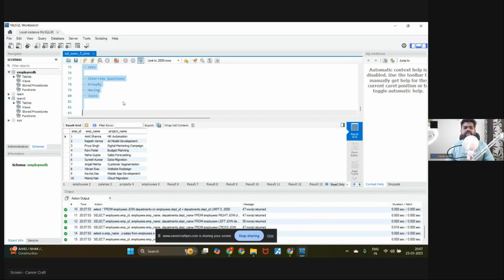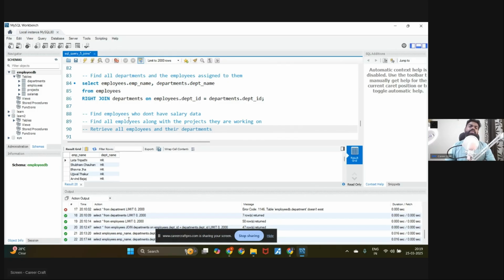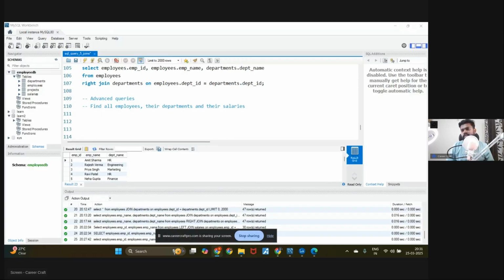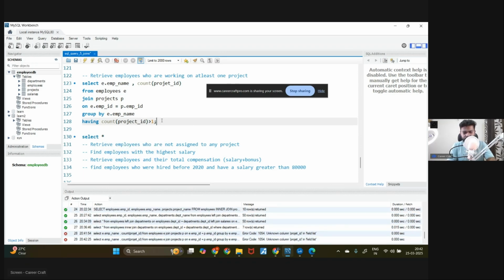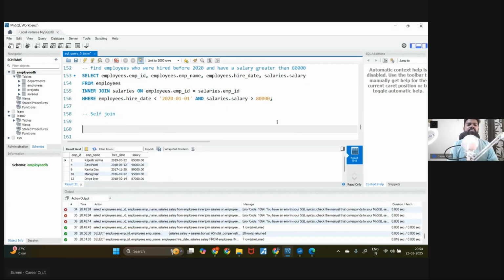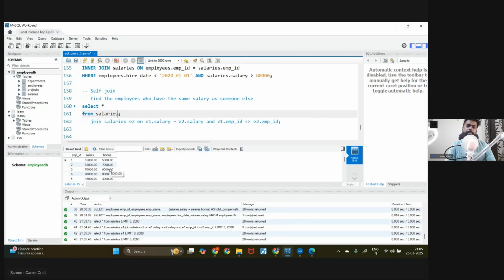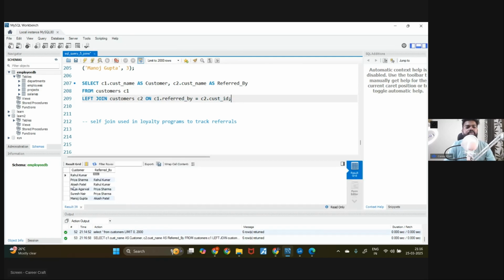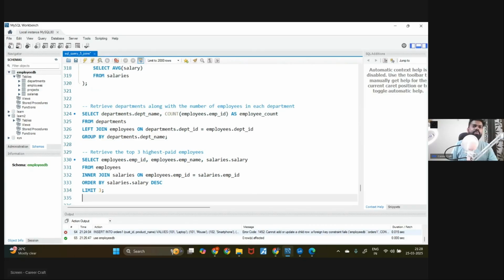SQL for Data Science | Lecture 7: Joins, Groupby, Having & Order of Execution - 2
📂 Resources & Code:
Notes used: